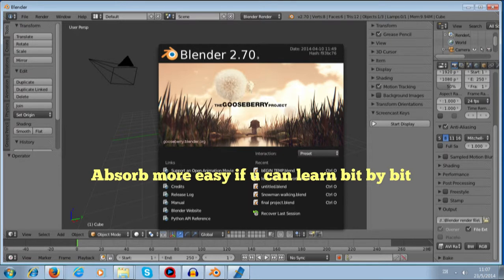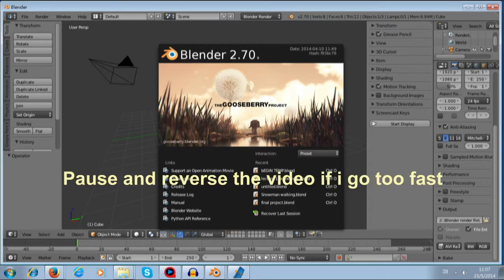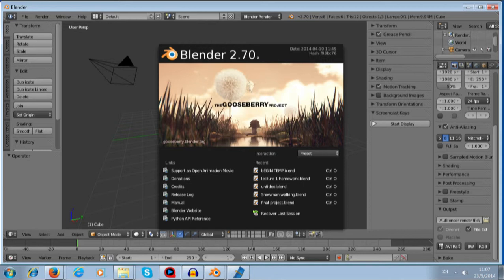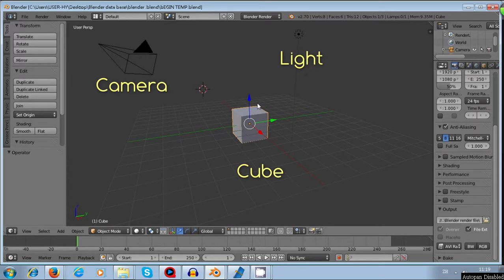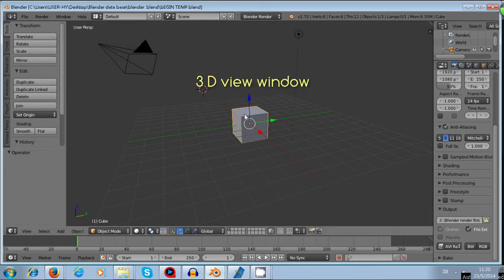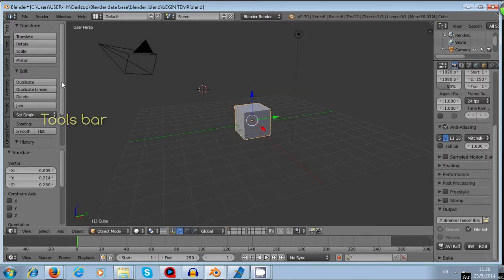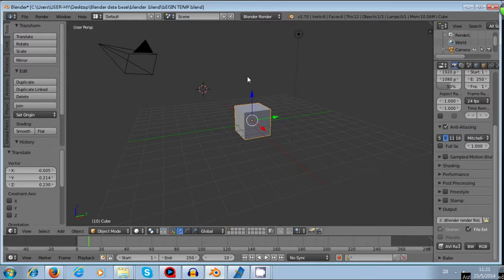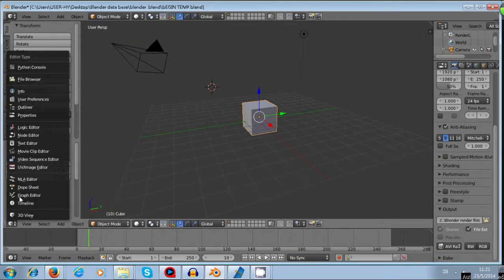3 minutes blender tutorial for absolute beginner - PART 00 introduction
A briefly intro about the purpose of this 3 minutes series and interface of blender.